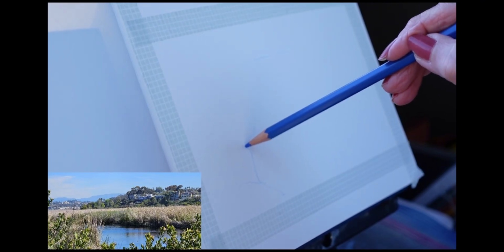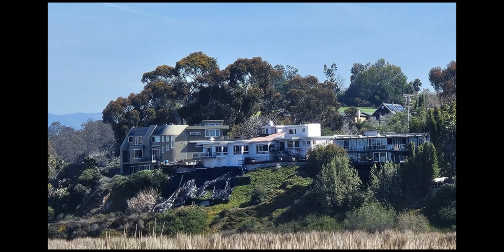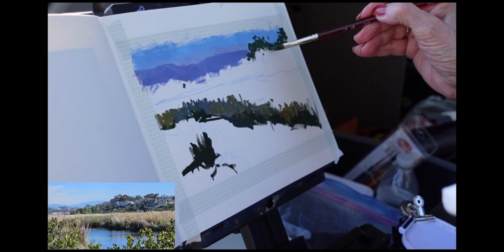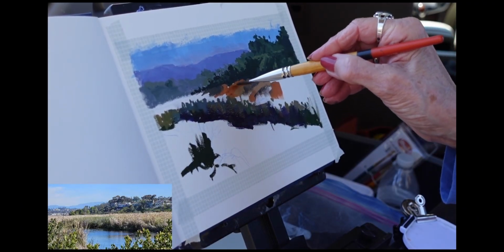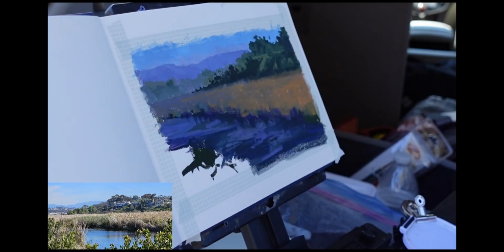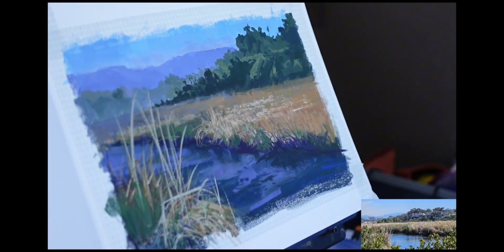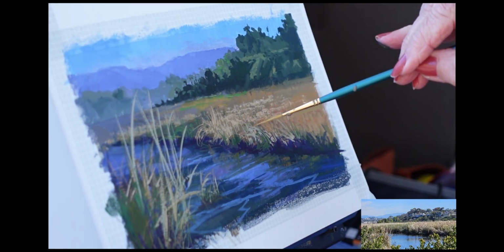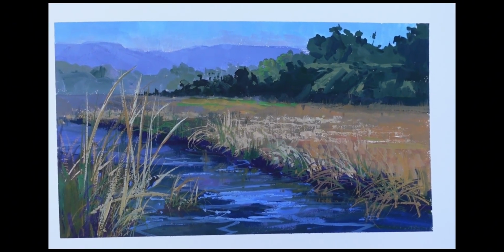Gouache on Location: Behind the Curtain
After over 50 years of painting in oils, I recently picked up gouache—and it’s been a surprisingly joyful shift. In this video, I take you on a plein air painting session at the Buena Vista Audubon Society in Oceanside, California, where I grew up.

This isn’t just about trying a new medium—it’s about rediscovering the magic in painting.

In this video, you’ll see:
A full plein air gouache demonstration
How I approach values, edges, and color shifts with gouache
Real-time thoughts on creativity, artist block, and finding fun again
Why a memory of The Wizard of Oz helped me shake off burnout.

Have you ever switched mediums? How did it change the way you paint?

Music Lic:
Times Like These
Andrew Galucki
Lic: 9ALYV91SOGXASSJQ